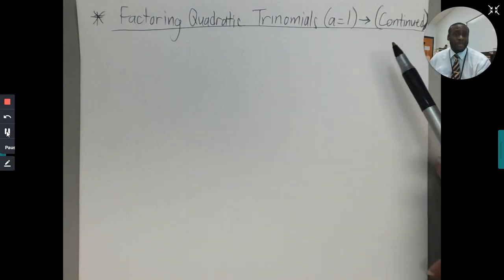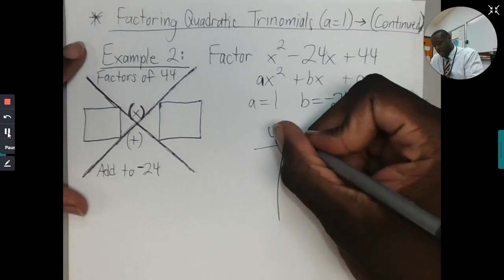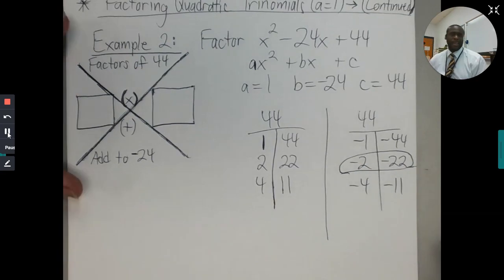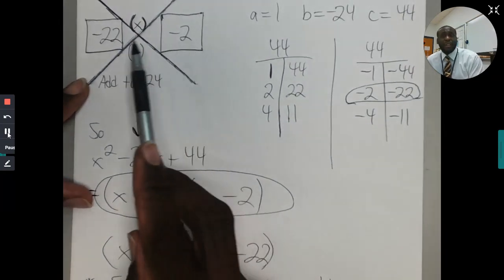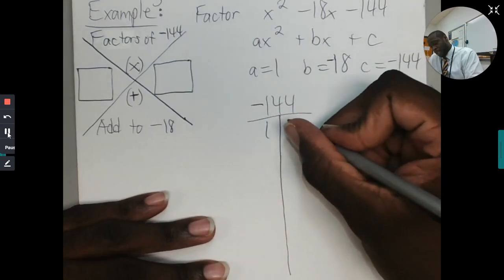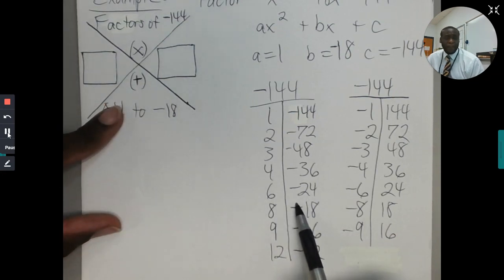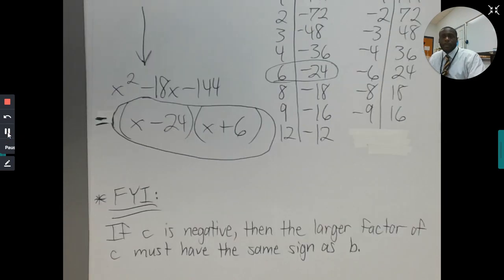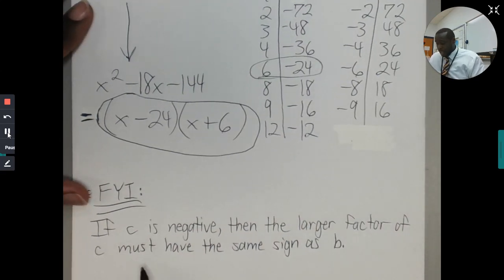Factoring Quadratic Trinomials where a=1 Part 2 Tutorial Video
Factoring Quadratic Trinomials where a=1 Part 1 Tutorial Video gives a simple yet thorough explanation of how to factor quadratic trinomials where a =1